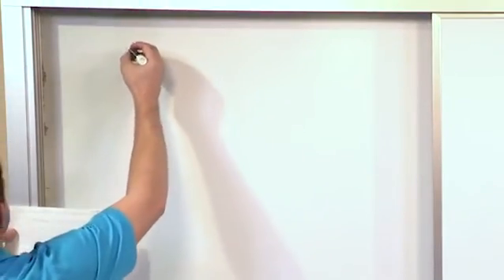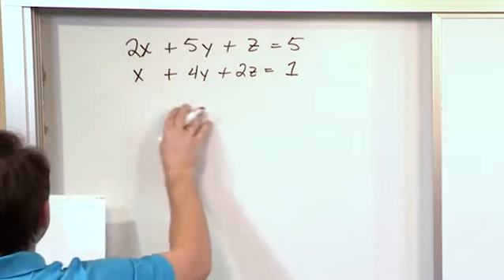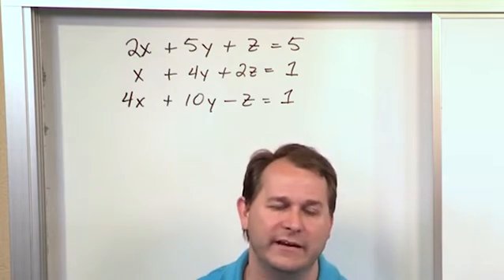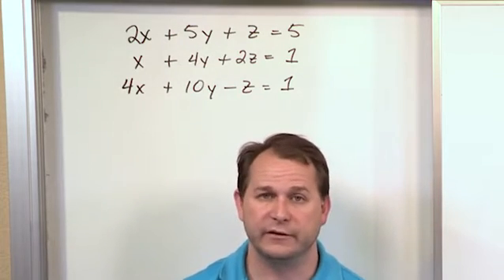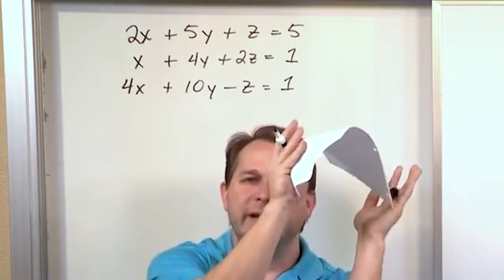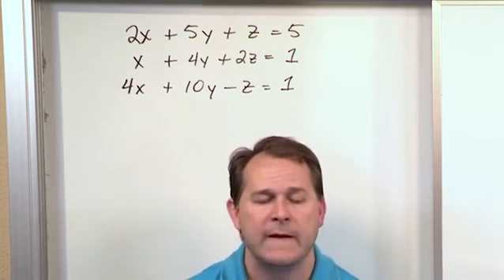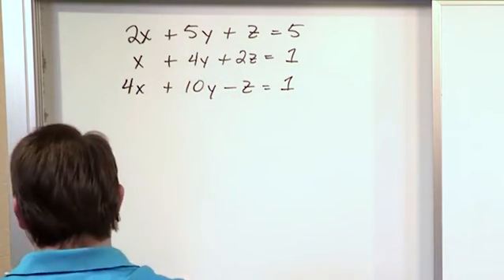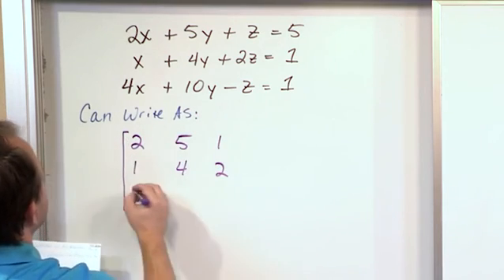Lesson 11 - Solve Systems Of Equations With Row Reduction, Part 1 (Linear Algebra)